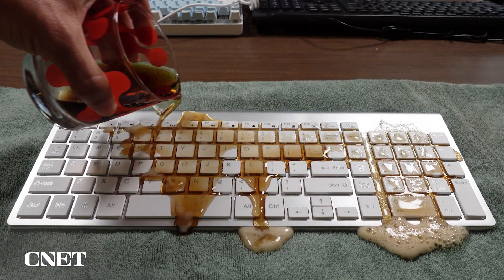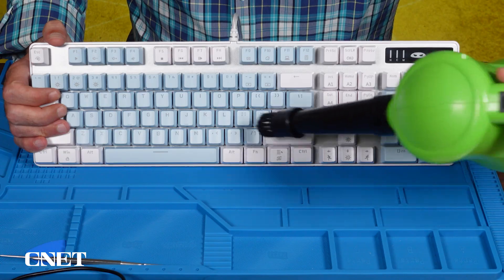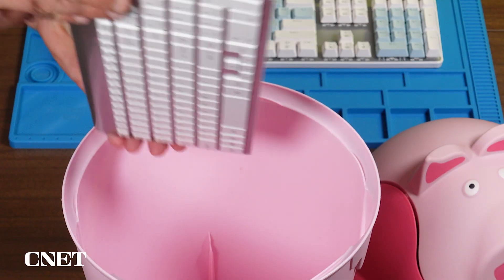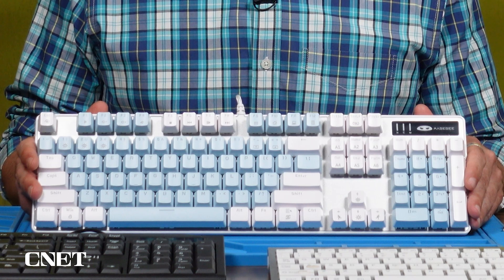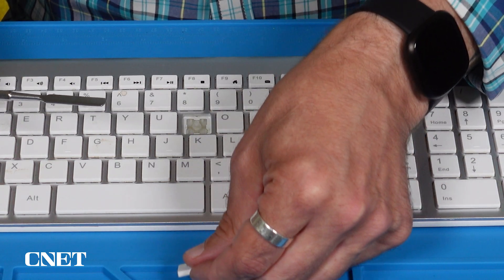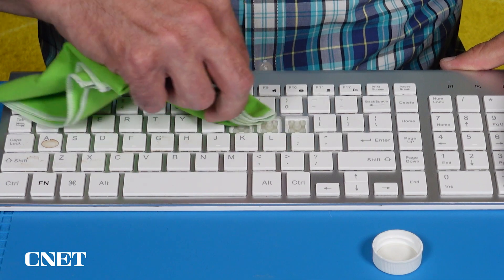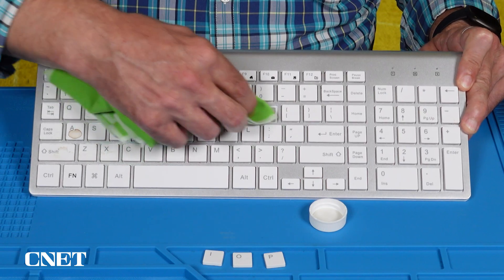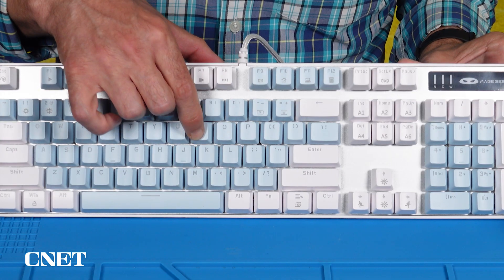How to Clean Sticky Keys on Your Keyboard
Sticky keys can make typing tough. Soda and juice won’t do your keyboard any favors, so here’s how to clean up the mess.

0:00 Clean up sticky spills
0:08 What to do if you spill soda on your keyboard
0:56 Clean the debris out of your keyboard
1:29 Remove keycaps to clean underneath
2:17 Clean the sticky keys